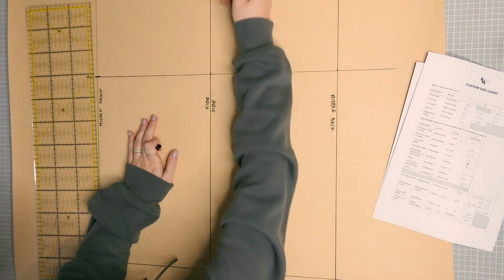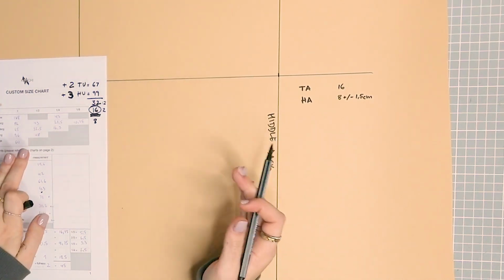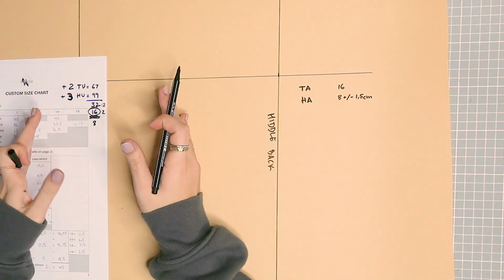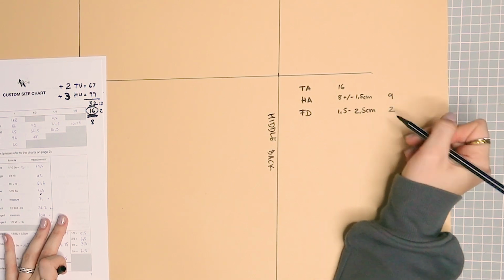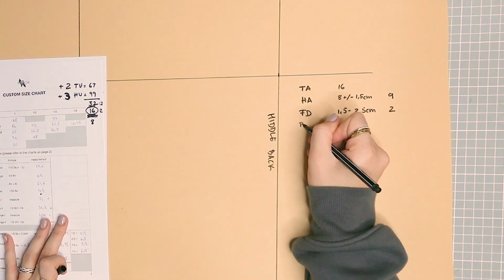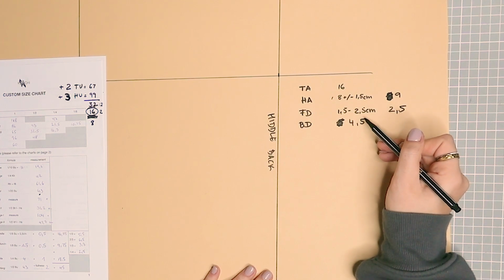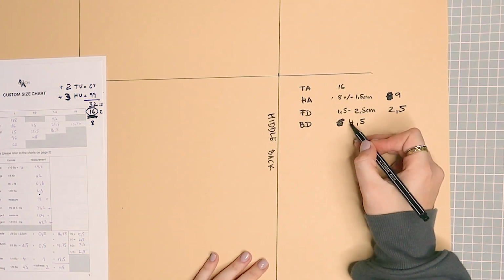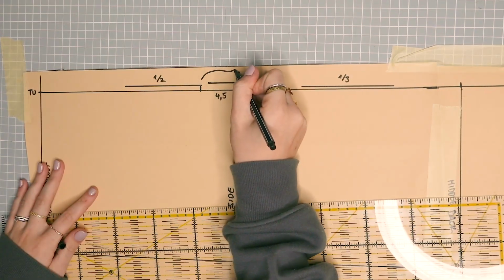BASIC SKIRT PATTERN & BASIC pattern knowledge: BASICS - SEWING SCHOOL #001 - THISISKACHI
In the first episode of BASICS - SEWING SCHOOL we're gonna tackle the SKIRT, as well as some fundamental knowledge for calculating measurements for constructing custom sized patterns.

*Sizing label
*Custom print brand label
*Custom print brand label straps